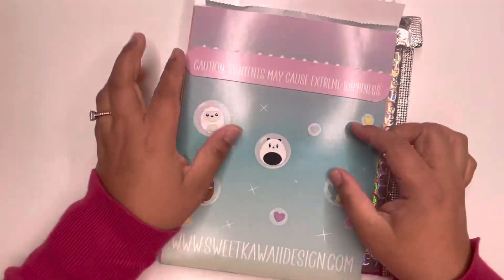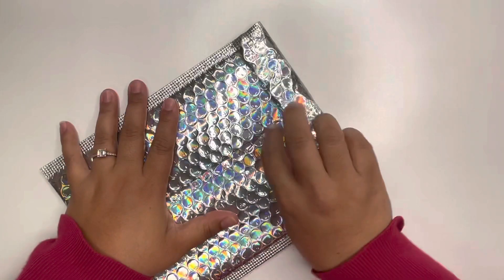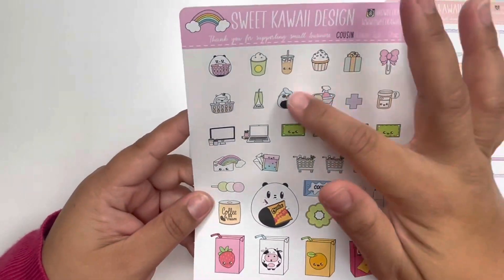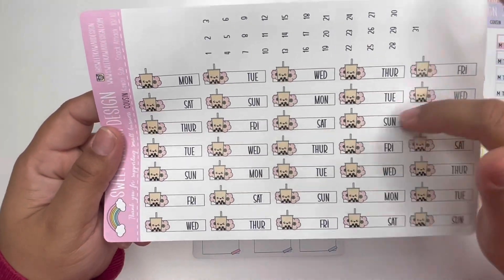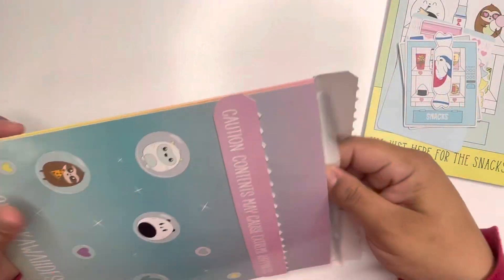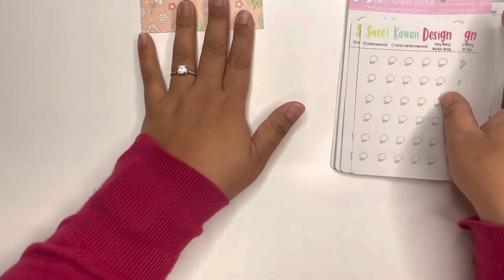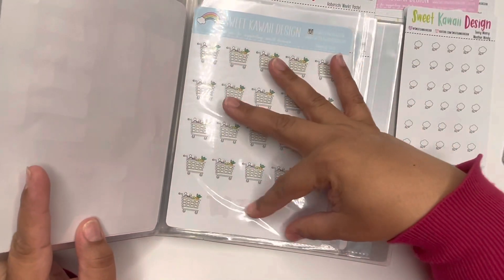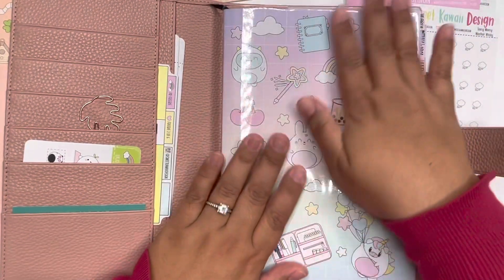Sweet Kawaii Design Haul